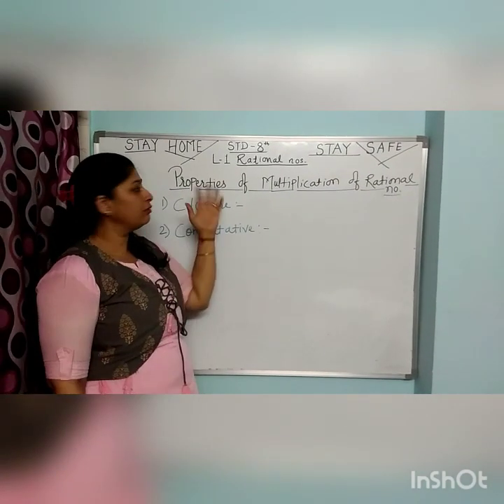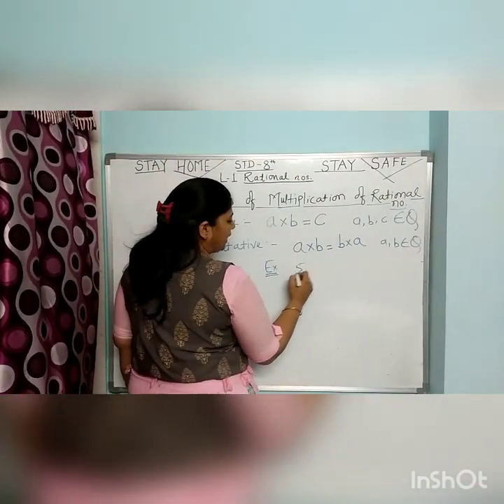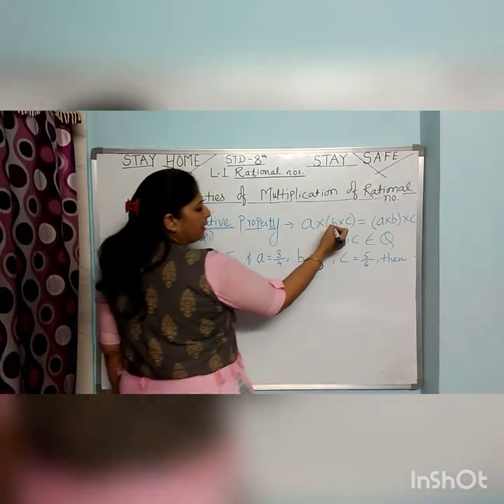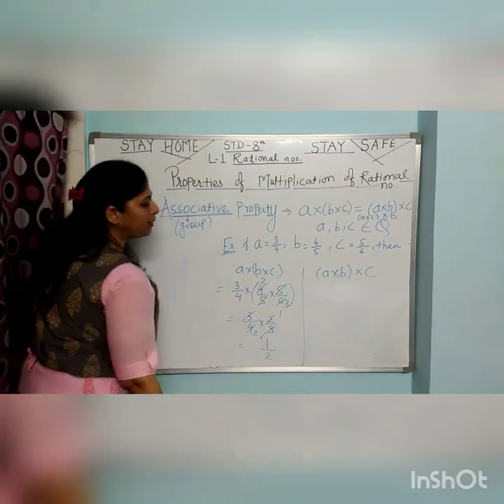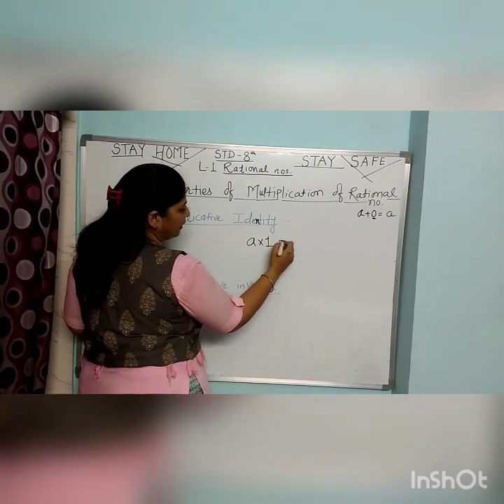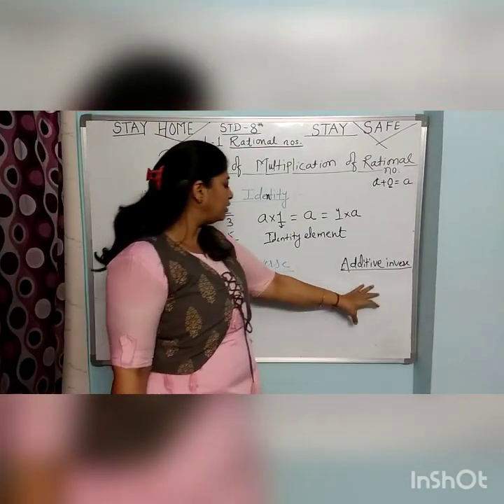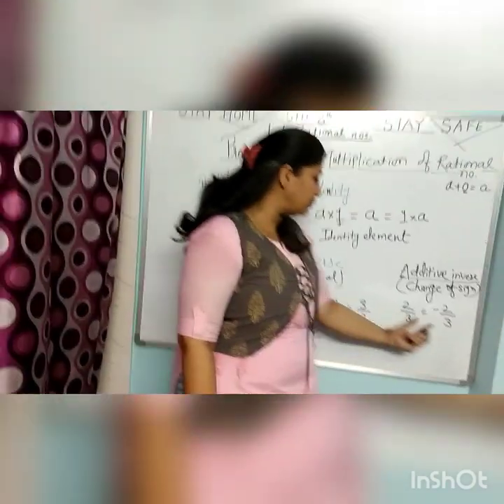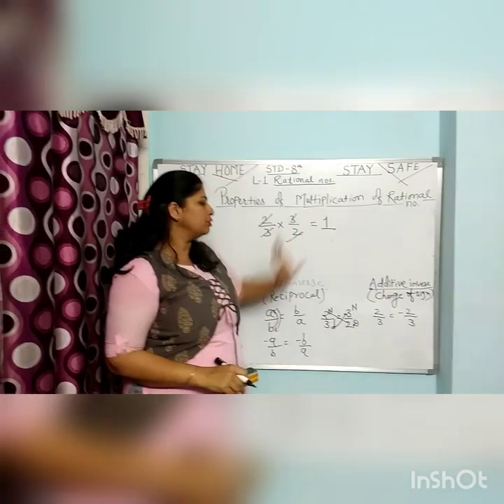Laxmi Agrawal Class :- 8 Subject:- Maths Topic name :- Rational numbers-Part -4